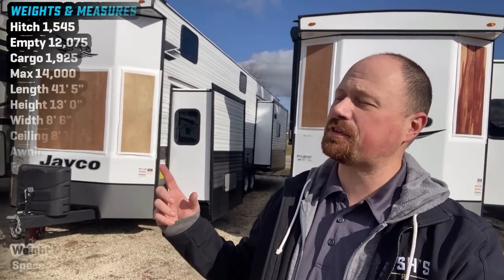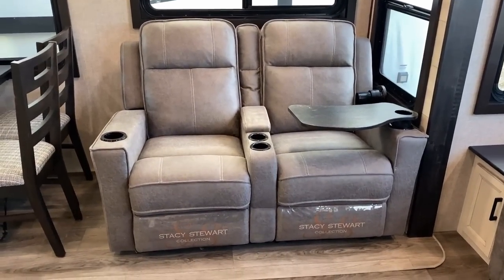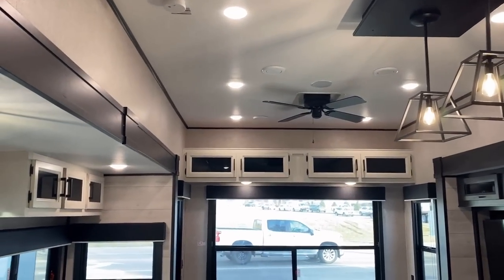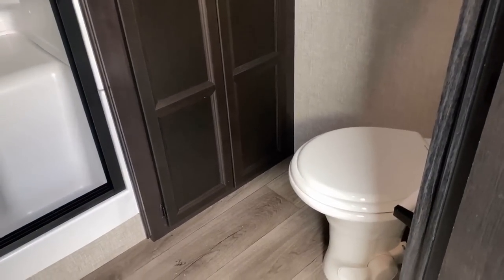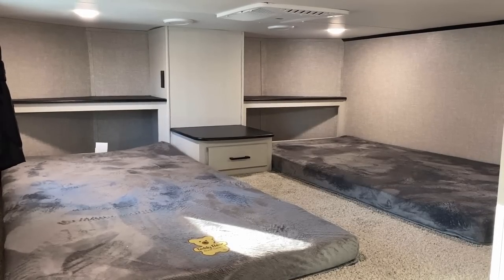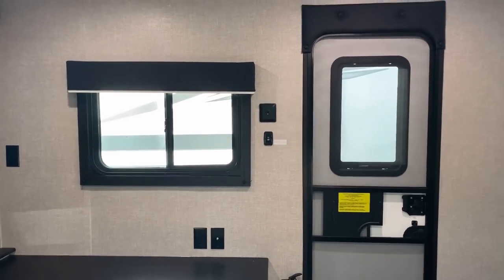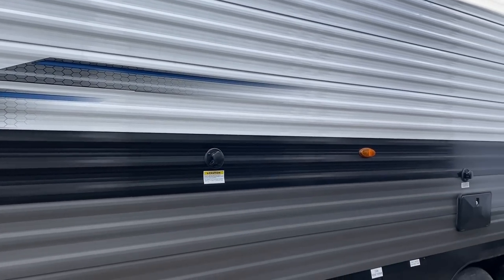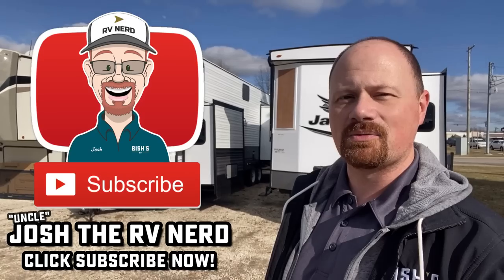NEW MODEL!! Massive Living + Sleeps 7 • 2023 Jay Flight Bungalow 40DLFT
NEW MODEL!! 2023 Jay Flight Bungalow 40DLFT Dual Loft Destination Park Model Travel Trailer by Jayco RV

New to the lineup of Jayco RV this new Jay Flight Bungalow destination trailer is ideal for couple's with guests or parents who don't want to sacrifice living space to sleep all the kids!

Ideally designed for park and seasonal sites it's an RV that allows you to just show up and relax rather than worry about towing, hitching, and travel!

Weights & Measures:
Hitch 1,545
Empty 12,075
Cargo 1,925
Max 14,000
Fresh 38
Gray 71.5
Black 39
LP 60

Here are several other destination trailers for you to enjoy as well!

00:00 RV Overview
02:14 Kitchen & Living
11:05 Bathroom
13:15 Dual Lofts
15:55 Bathrooms
19:02 Slides Closed
20:16 Exterior
24:43 Subscribe Now for more!